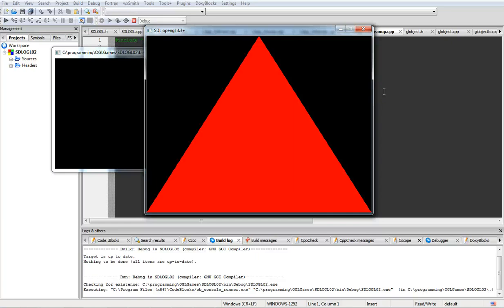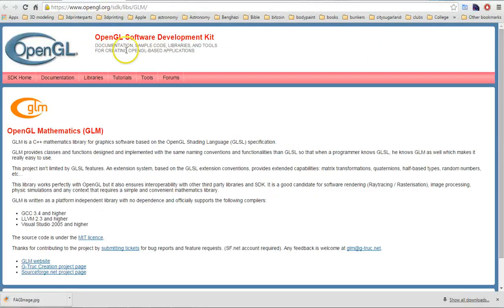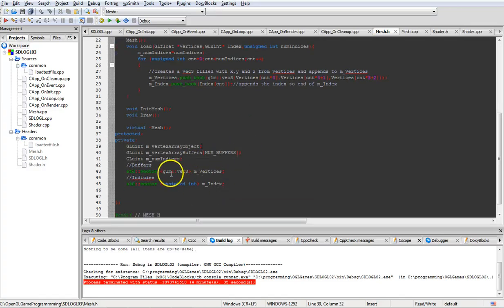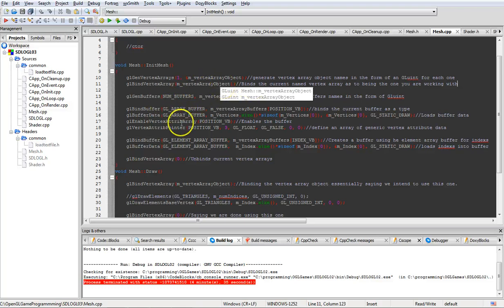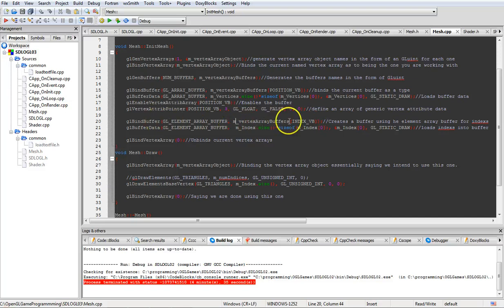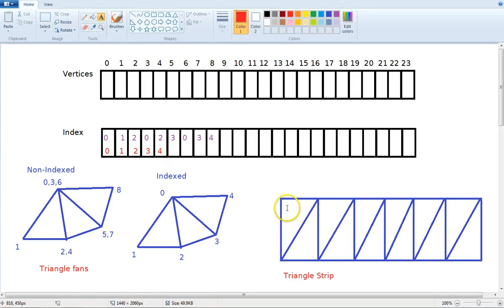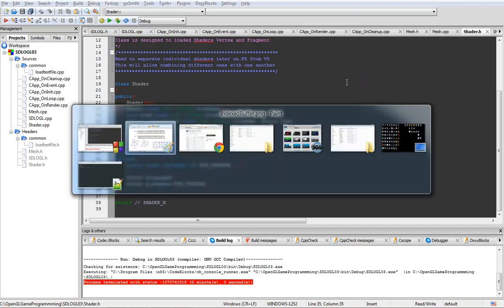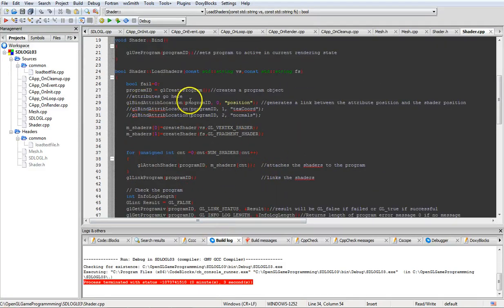OpenGL3 3+ Pt2 Indexed VBOs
This tutorial is a continuation of Opengl 3.3+ with code blocks and the mingw compiler SDL2.0 and GLEW it covers moving from vertex array object to Indexed objects and restructuring of the code for better use. It goes more in-depth into the mesh and shader loader.
The sourcecode and project with GLEW DLLs and so on can be found
GLM needs to be placed in the mingw include directory. By default under codeblocs that is C:\Program Files (x86)\CodeBlocks\MinGW\include